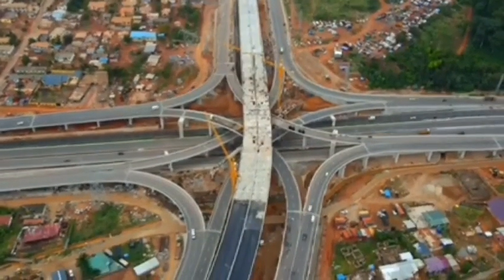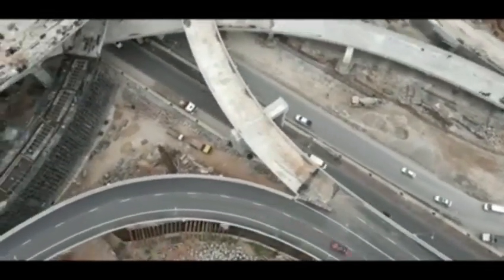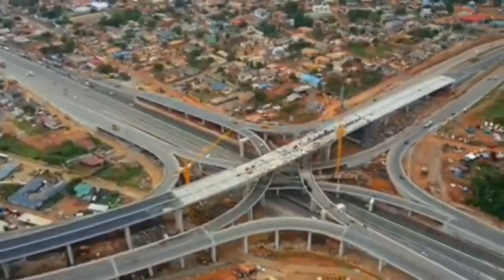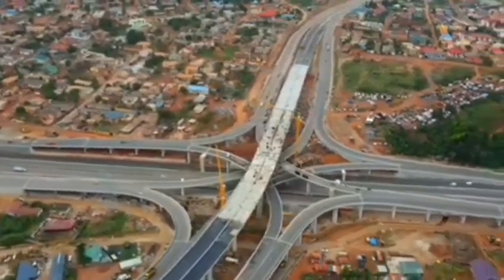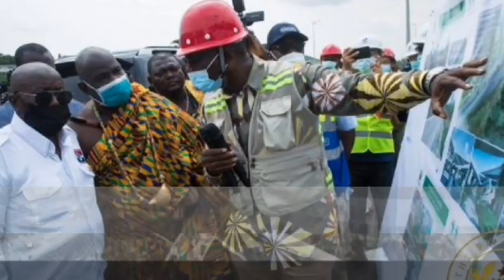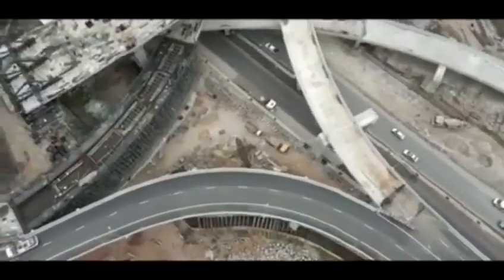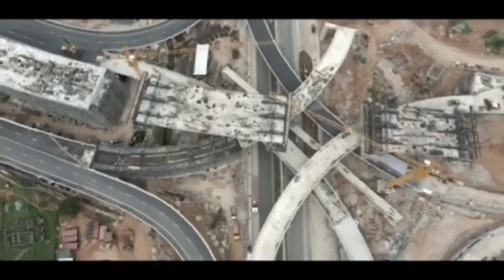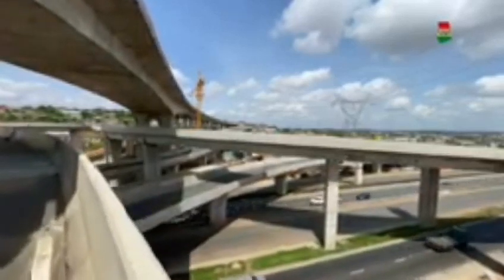Ghana's $94 million Pokuase Interchange Which Is The Best In Africa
The Pokuase interchange is a four tier interchange situated Pokuase junction.

In this video we discuss Ghana's biggest interchange.

Ghana is constructing a Gigantic  $94 million Road Transit system. The Pokuase interchange.

The new Pokuase interchange update

Pokuase interchange

Second largest interchange in Africa

Interchange in Africa

Best roads in Africa

Best roads in Ghana

Africa's best roads

Pokuase interchange 2021

Update Pokuase interchange in Accra

POKUASE INTERCHANGE: AFRICAN TALLEST MODERN BRIDGE CONSTRUCTING NEAR ACCRA  GHANA VIA A ROAD TO KUMASI

Pokuase interchange

Interchange in Africa

Africa's best roads

Pokuase interchange 2021

Pokuase interchange update

Pokuase interchange

Pokuase interchange update 2021

Pokuase interchange project

Ghana

Accra Ghana

Accra

Pokuase interchange Ghana

Kumasi airport new terminal

Empire du Ghana

Kotoka international airport

ghana ghana projects#ghana2021#Explore Africa#Asikafo business

How Ghana Accra has transformed into a vibrant city

Accra Ghana has transformed into a rich City

Beautiful Accra city

Explore Africa